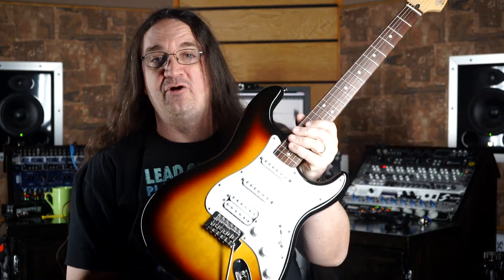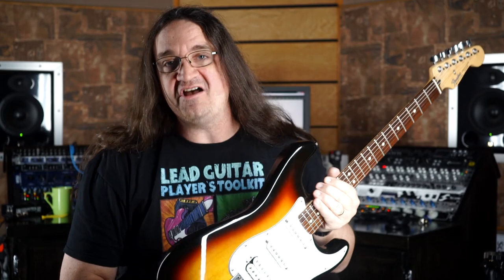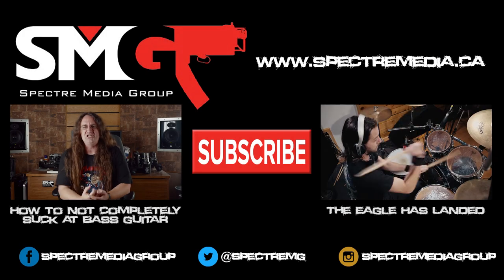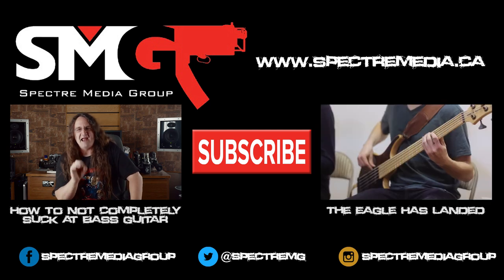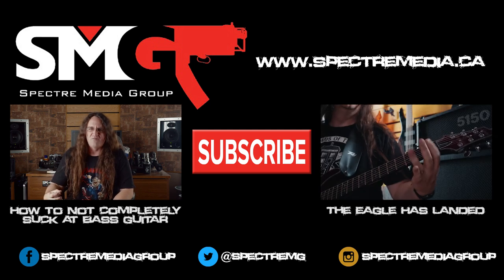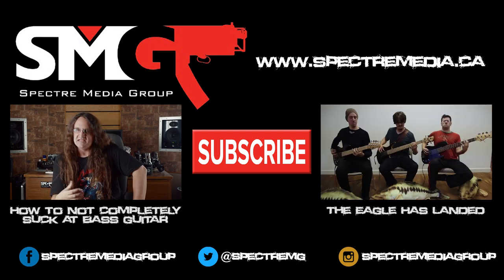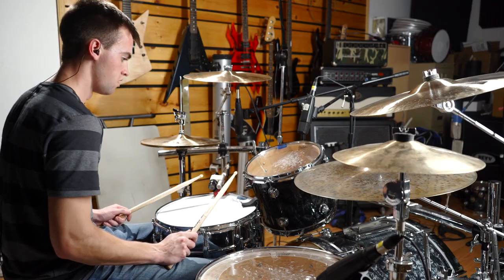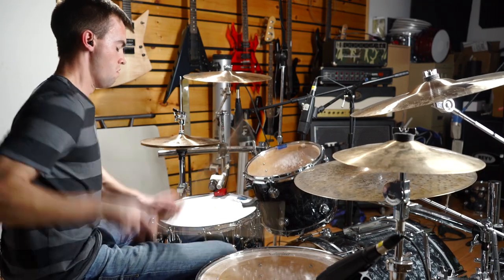Can you play METAL on a TELECASTER?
Looking at the history of the Fender Telecaster, and applying it to a modern metal production!   Let's see just how heavy we can get it to sound!

Learning guitar? Guitar Tricks has over 11,000 online video lessons.

Mix MOTORHEAD!    Get your hands on the REAL MULTITRACKS HERE!

Guitars:  Christian Vegh
Drums:  Jackson Ward

In today’s episode on Spectre Sound Studios we'll be making Telecasters do things they weren't designed for!   Check below for the gear I discussed in today’s episode.

A few of the products I discussed today in my video:
Fender Telecaster
JIM ROOT Telecaster

And for more Spectre Sound Studios videos click here!

About Spectre Sound Studios:
I'm Glenn Fricker, engineer here at Spectre Sound Studios. I love making records, and after doing it for sixteen years, I want to pass on what I've learned. On my channel you can find tutorials on how to record guitar, bass, real drums and vocals. There's reviews and demos of tube amps, amp sims, drums, mics, preamps, outboard gear, and plugin effects.